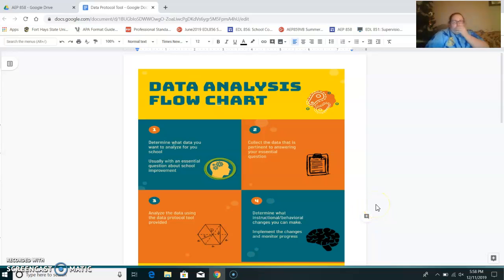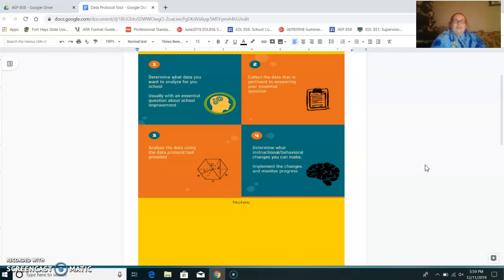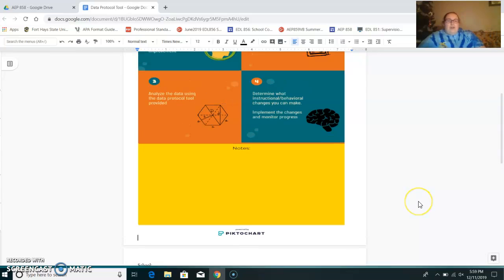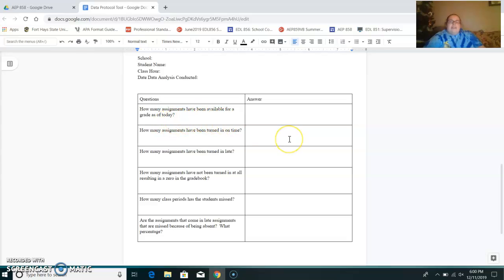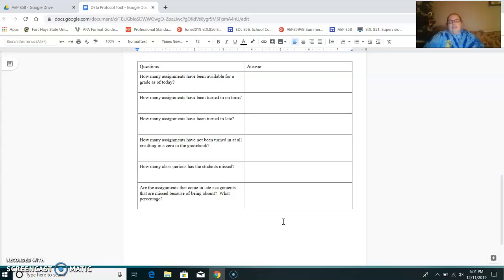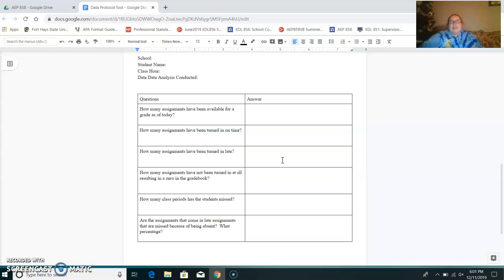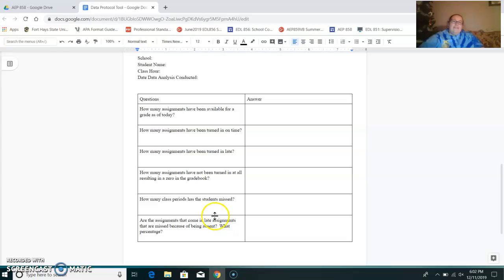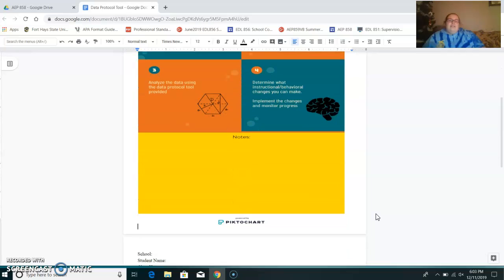Data Protocol Tool